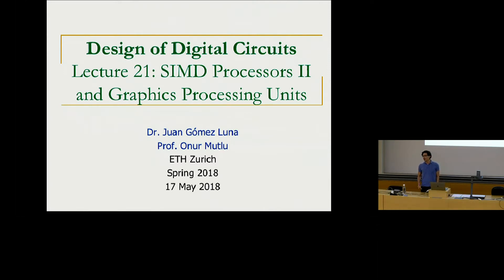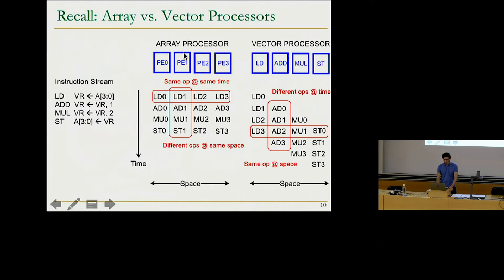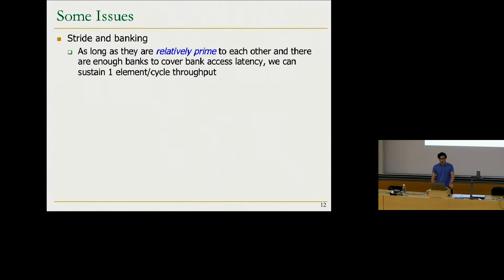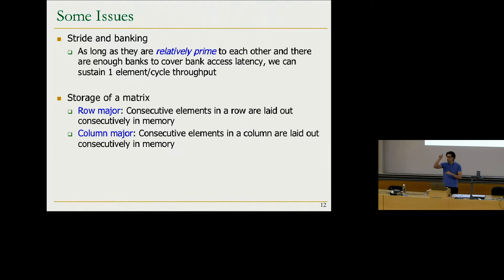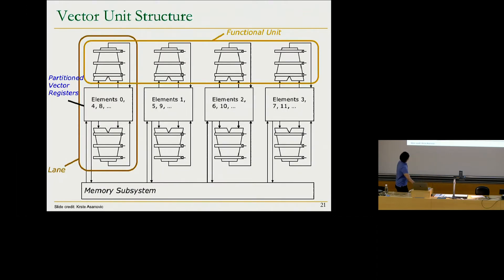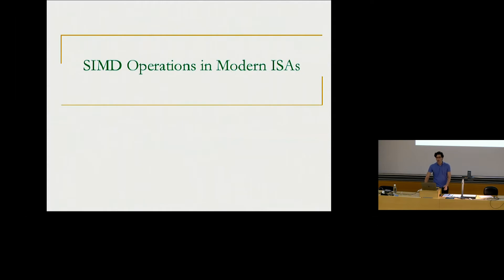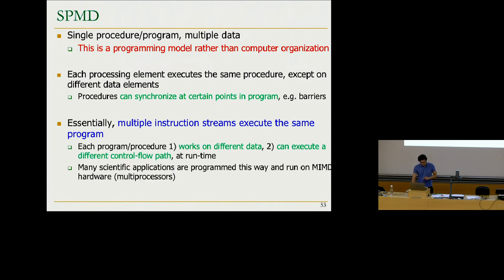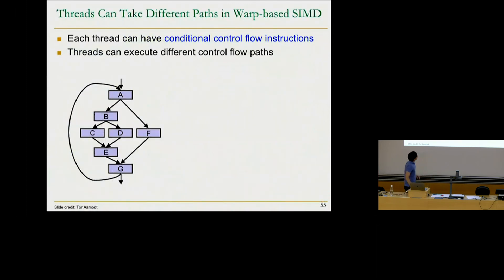Design of Digital Circuits - Lecture 21: SIMD Processors II and GPUs (ETH Zürich, Spring 2018)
Lecture 21: SIMD Processors II and Graphics Processing Units